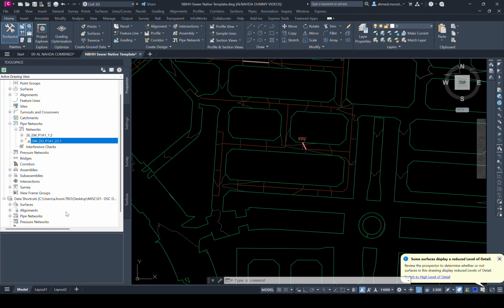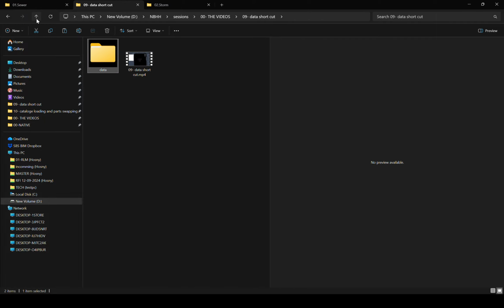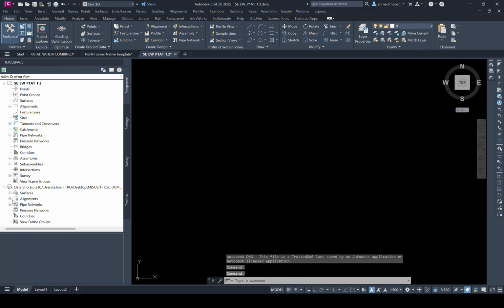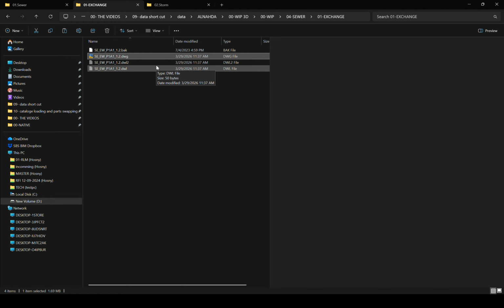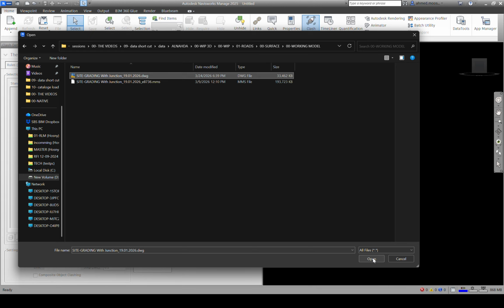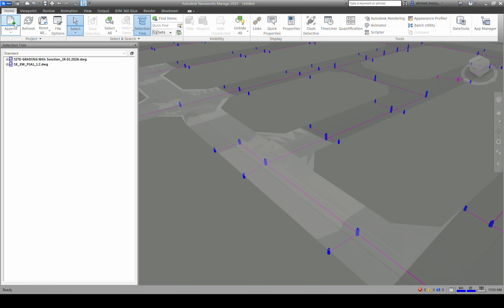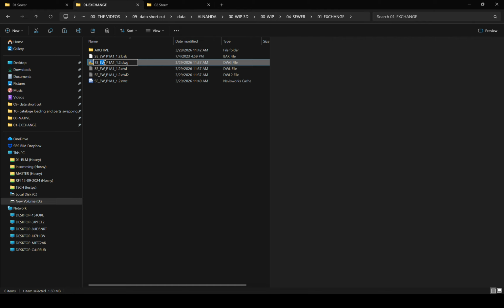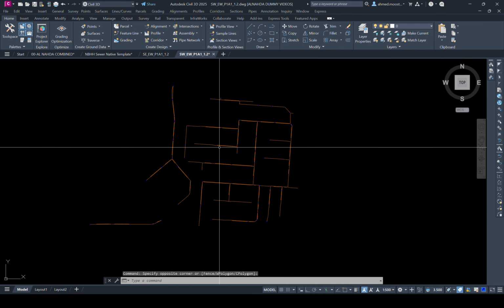10 Federation and Exchange file Preparation